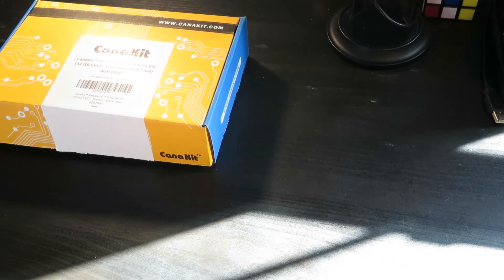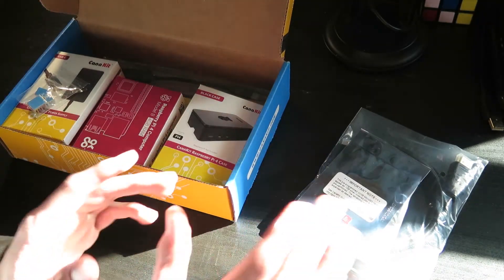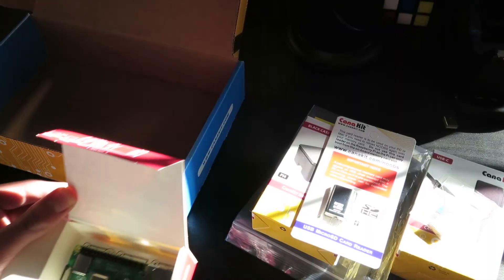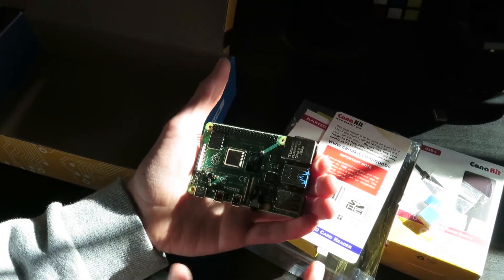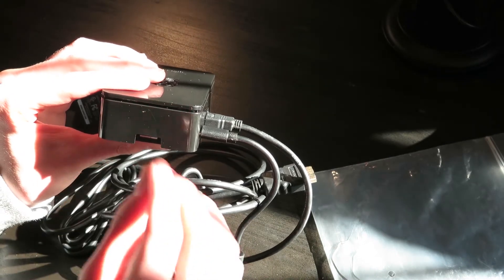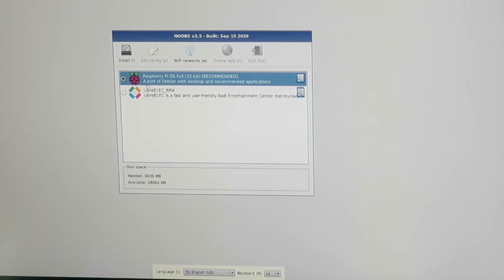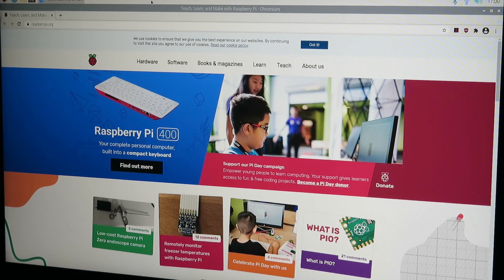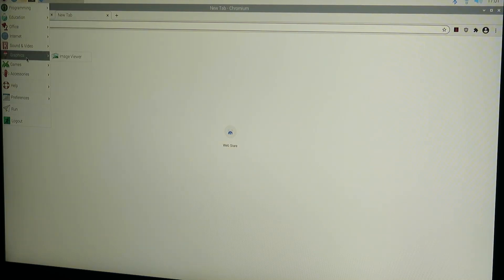Raspberry Pi full unboxing and setup | Timestamped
In today's video, I unbox the Canakit Rasberry Pi. It was just given to me by a local organization to unbox and show off the actual Pi specifically for Pi day!

0:00-0:31 Intro
0:32-2:57 Unboxing
2:58-4:19  Setup (Computer)
4:20-5:23 Setup (Software)
5:24-6:46 How to use
6:49-6:57 Subscribe

(check this song out it is amazing)